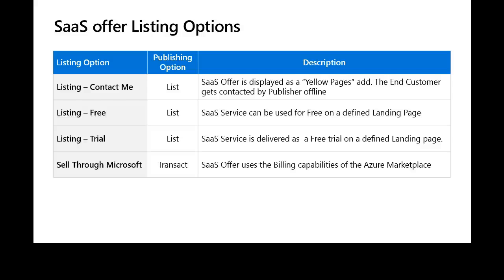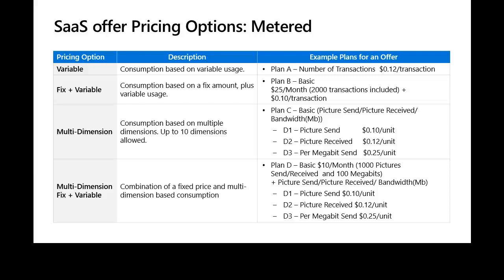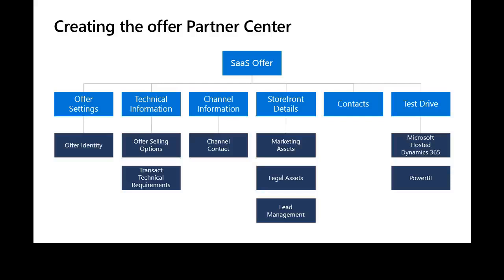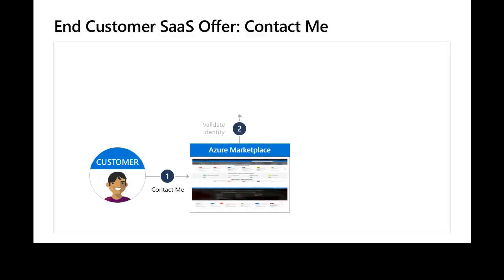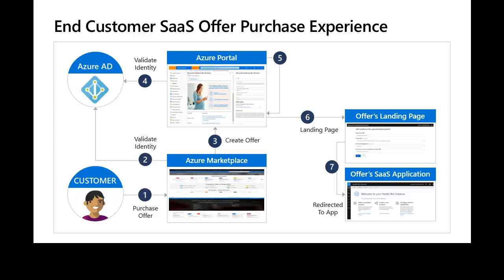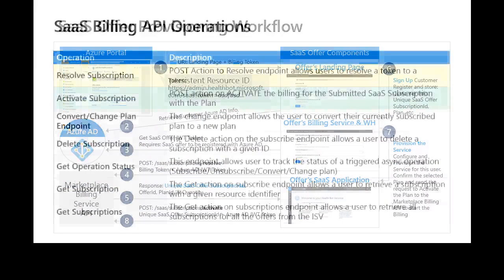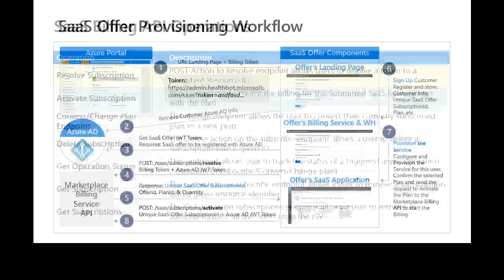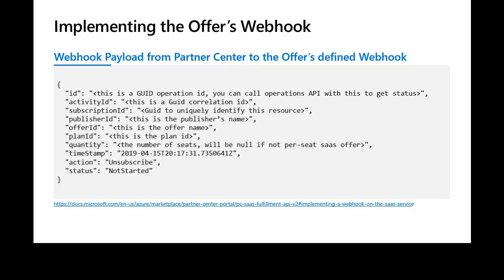Microsoft's commercial marketplace: Software-as-a-Service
The fifth module in the series "How to sell through Microsoft's commercial marketplace" based on a workshop delivered in September 2019.

This video covers the Software-as-a-Service (SaaS) offer type, Azure Active Directory for single sign-on, fulfillment API integration, and metered billing API integration.